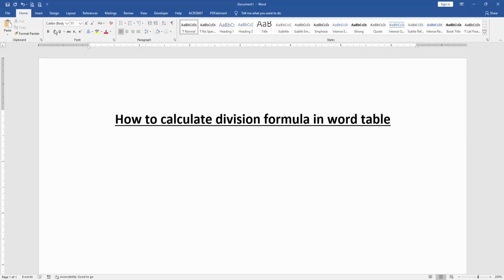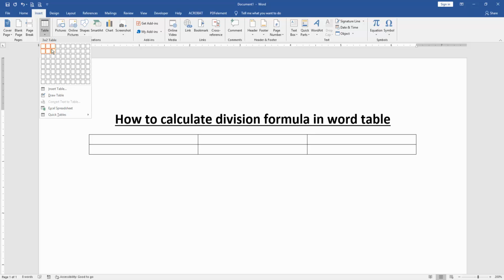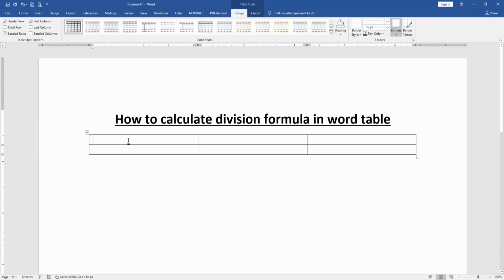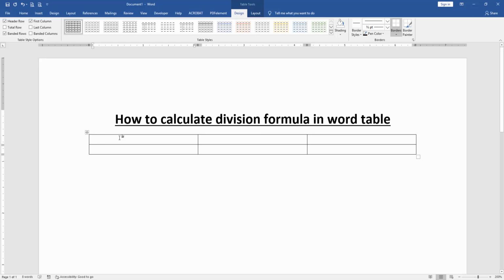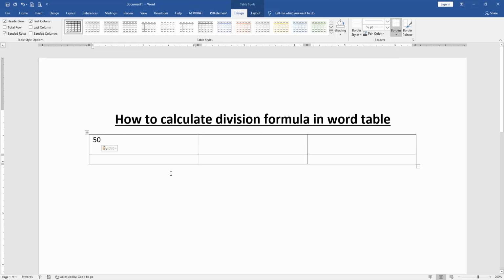How to calculate division formula in word table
Assalamu Walaikum,
In this video I will show you, How to calculate division formula in word table. Let's get started.